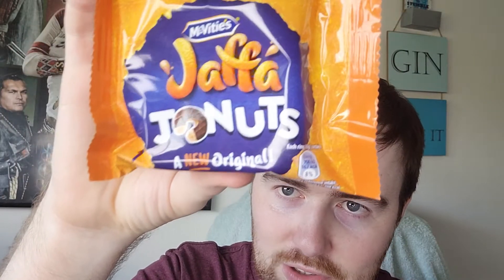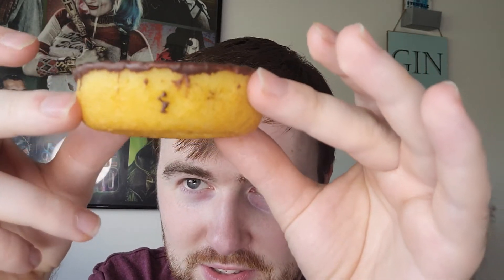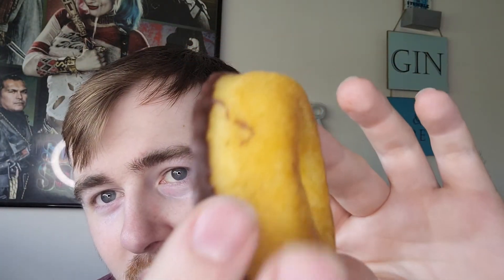Jaffa Jonuts | Honest Review.